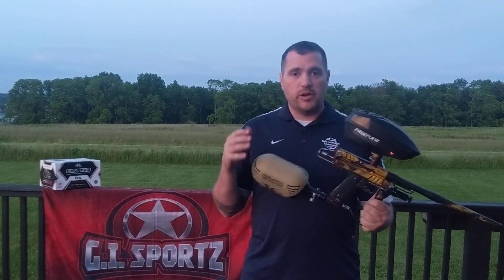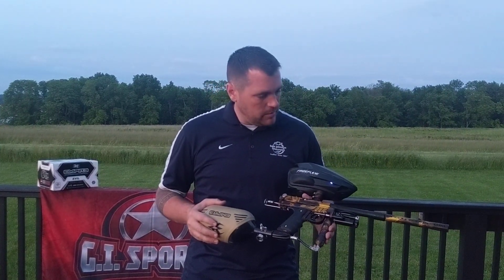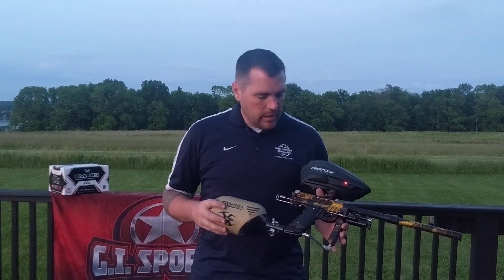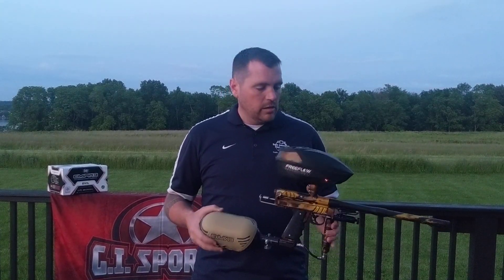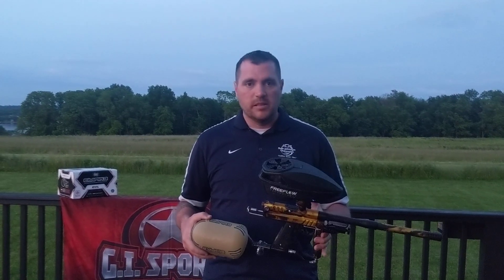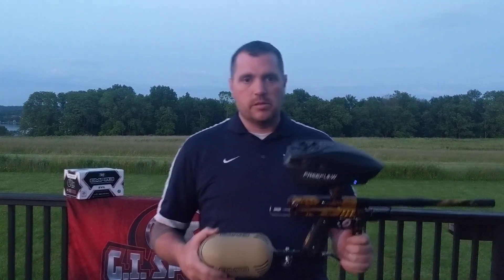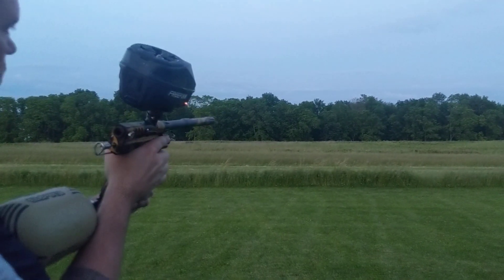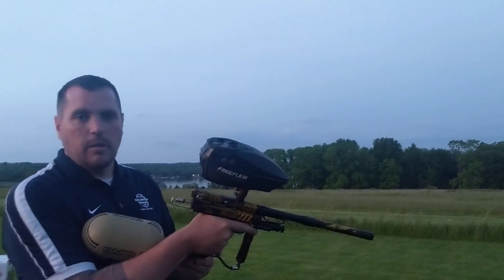Travis Seetin Millennium